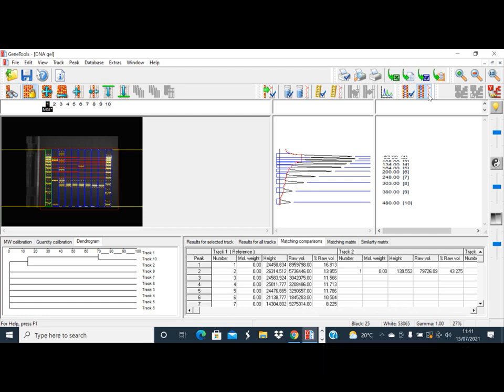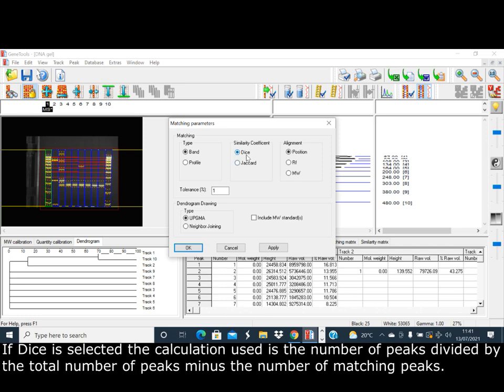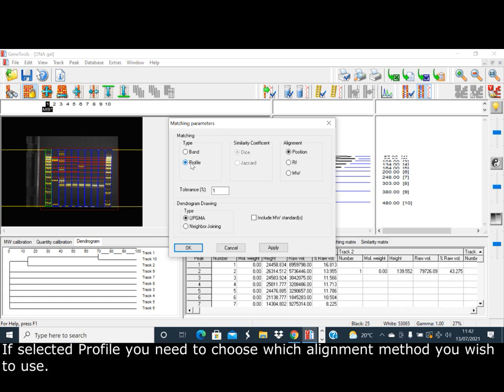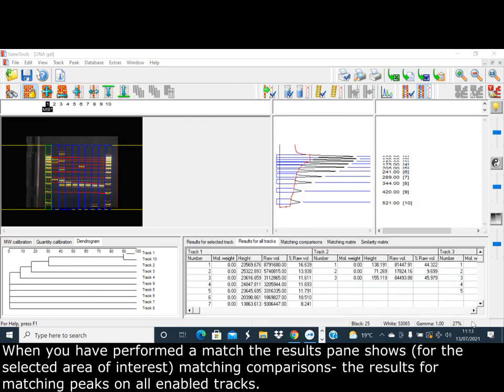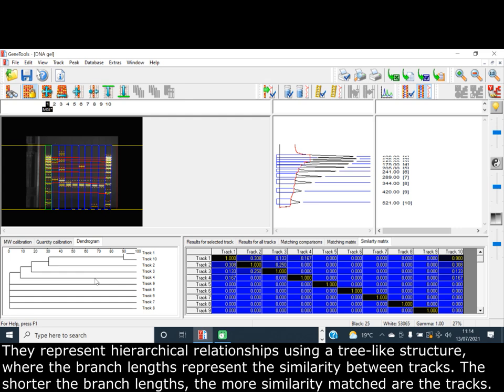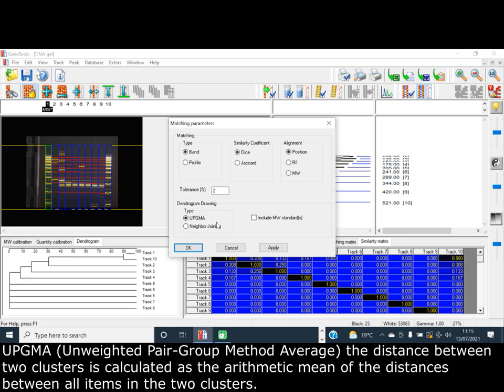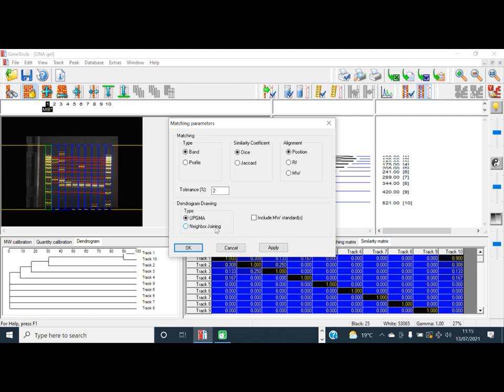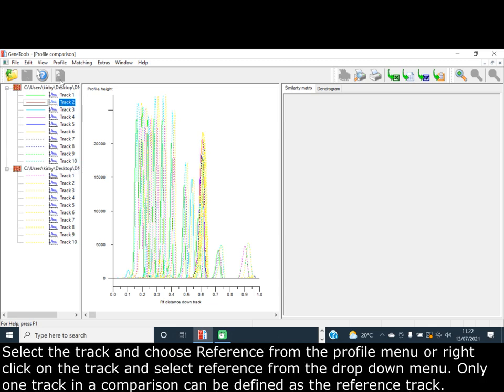How to videos: band matching